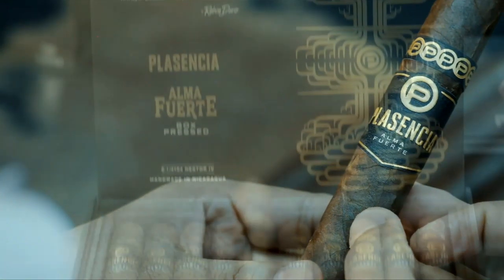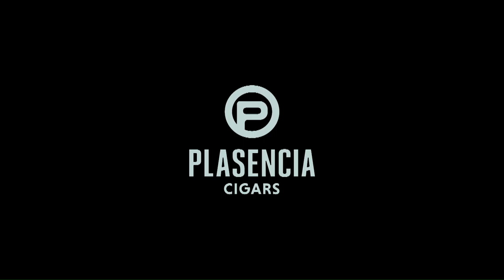Stogies of the Week - SG #318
Joe’s Cigars:
* Stick of the Week: Plasencia Alma del Campo Travesia 6.5×54 – Toro Extra
* 2019 Cigar Aficionado Ranked Plasencia – Alma del Fuego-Flama (6 1/2 x 38) – Stick of the Week!
* Warped Series Gran Reserva 1988 Robusto

Drew’s Cigars:
* Total Flame  M-72, a 7 1/4 x 57 Salomon
* Espinosa Habano No. 4  5 x 52